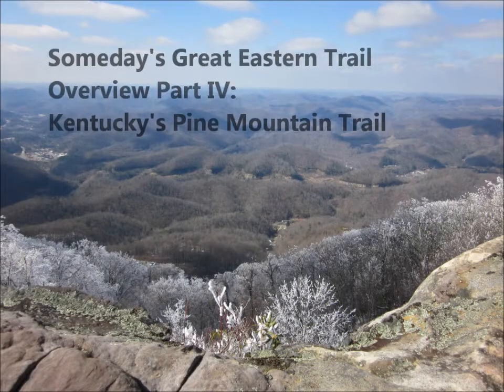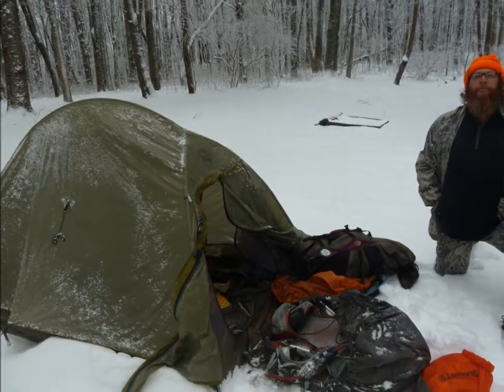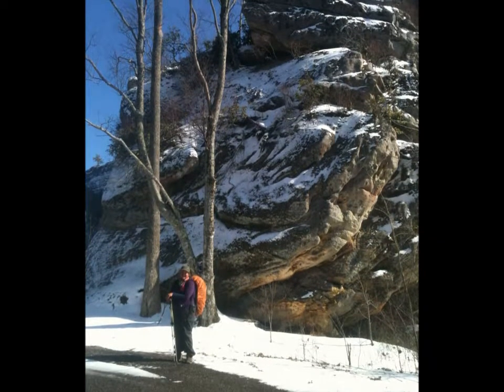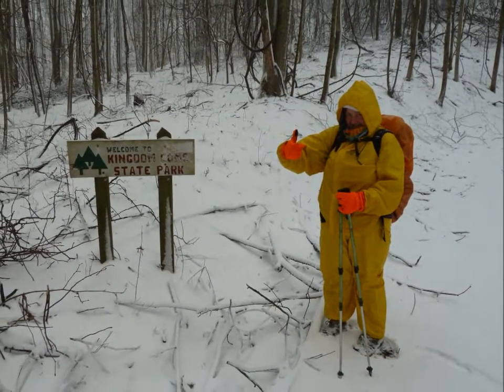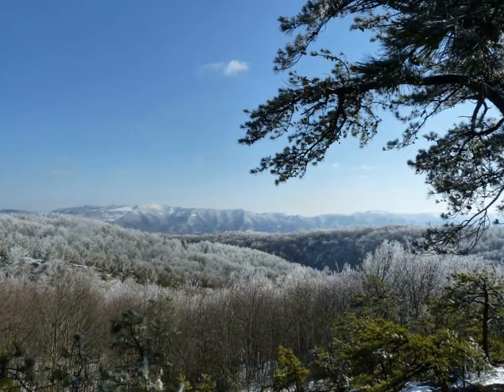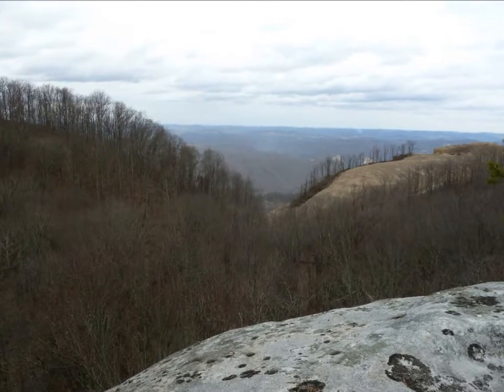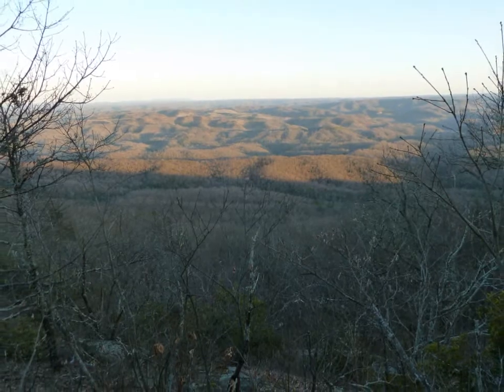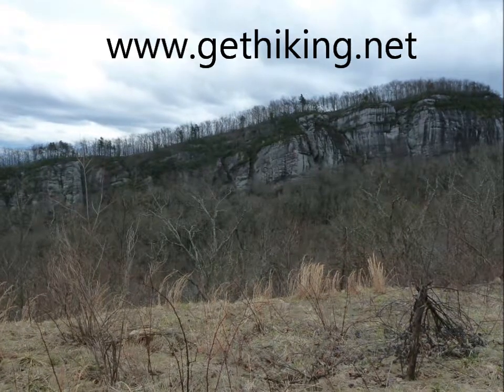Great Eastern Trail Overview Part 4: Kentucky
A hike along the Pine Mountain Trail in Kentucky.